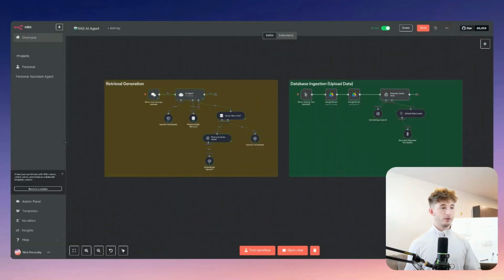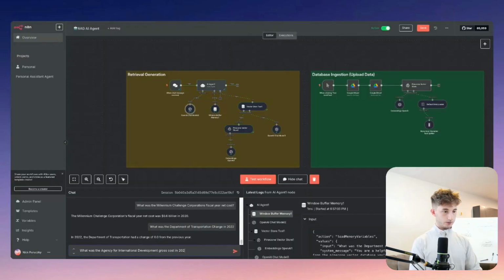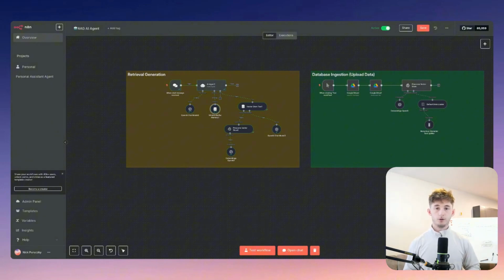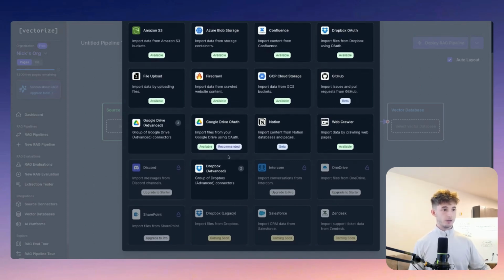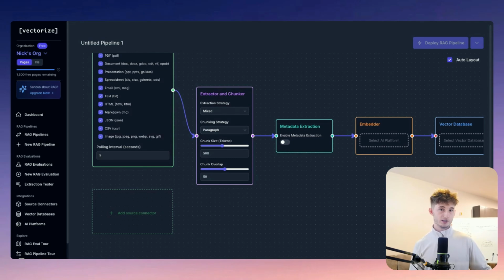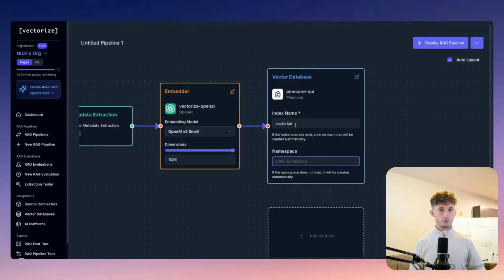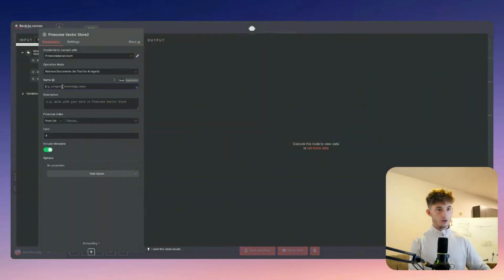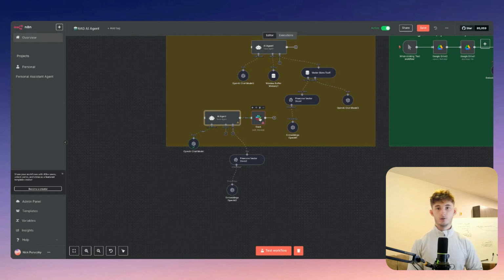The Easiest Way to Build RAG Agents That Process ANY Data Type in n8n (No-Code)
00:00 - What Were Covering
00:22 - Demo
06:58 - Building this with Vectorize
20:36 - Final Notes and Next Steps